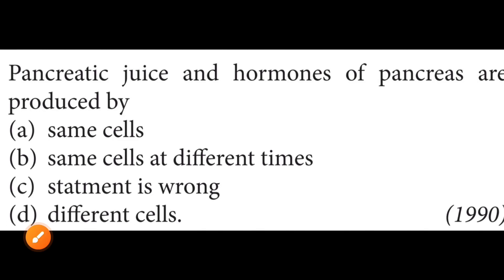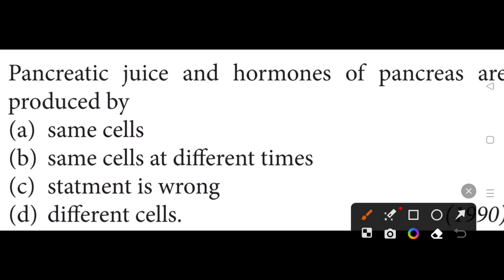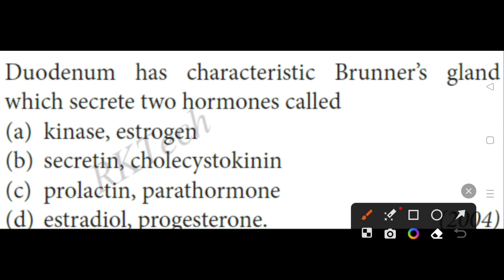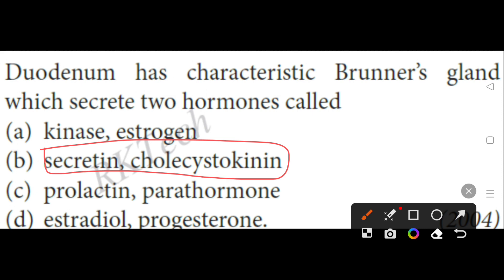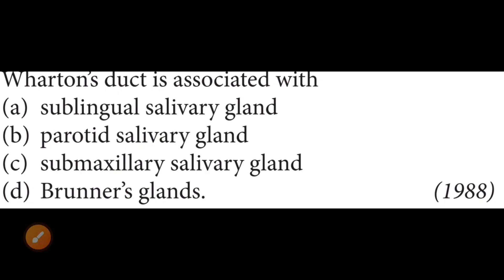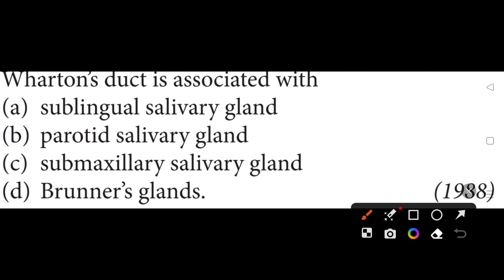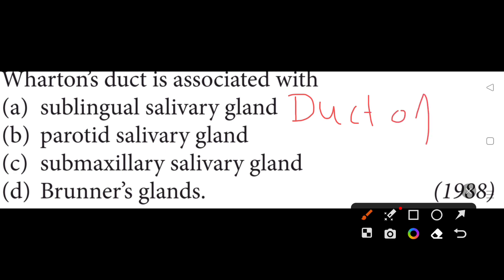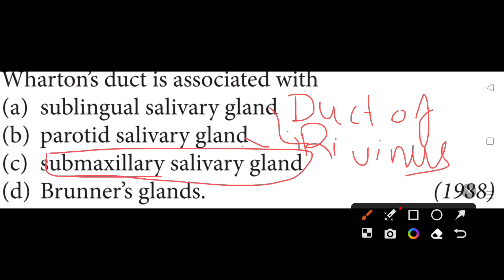Digestion and absorption neet previous year questions chapterwise part -4#humandigestivesystem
Digestion and absorption neet previous year questions chapterwise

 digestion and absorption    questions
digestion and absorption
questions for neet
digestion and absorption   quick revision
digestion and absorption
question practice.

digestive system system || neet pyq series|| Most probable  questions for neet || neet 2023 ||

Digestive system biology PYQ for neet 2023.
Covers all neet pyq  for neet 2023
neet is a crucial pre medical exam. Because this neet exam by nta combines AIIMS, JIPMER and other exam.
Are you willing to give your 💯% in these days then students:
THIS PYQ SERIES COURSE FOR YOU !!!
In this video I will be taking MCQ series which are neet pyq
Please watch the full lecture and give your 💯% in these days to secure safe score for neet.